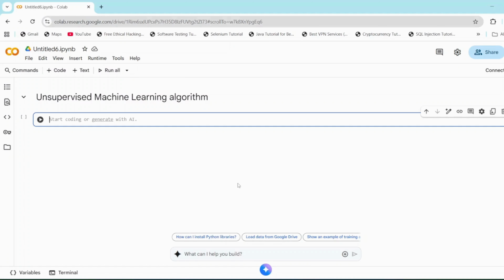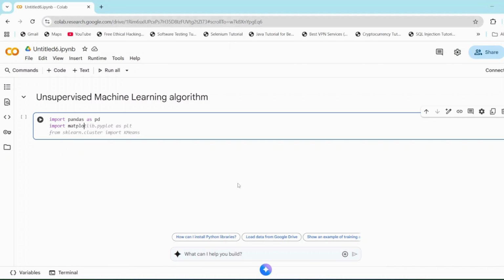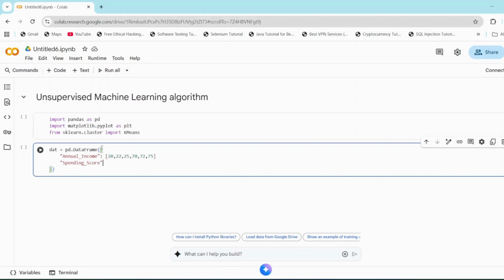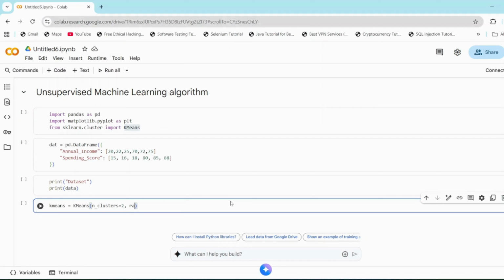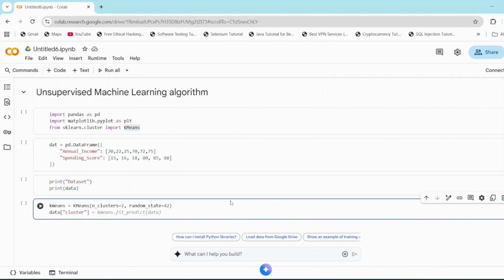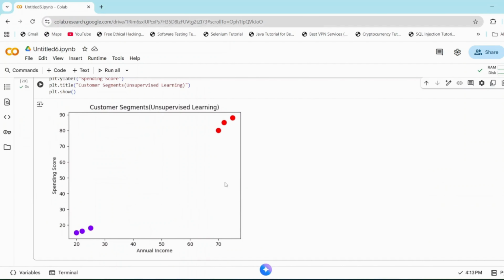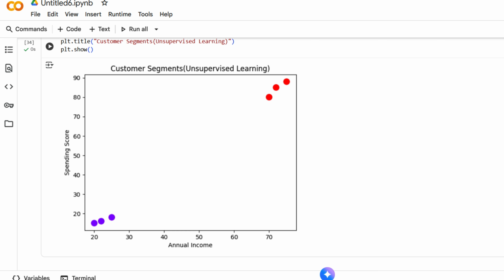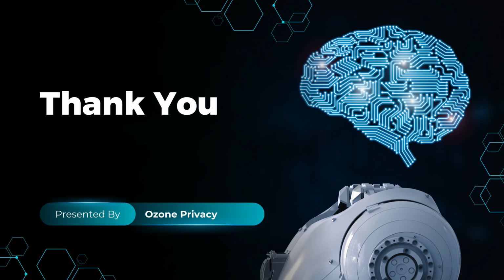Unsupervised Machine Learning Algorithm | Ozone Privacy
🎓 Unsupervised Machine Learning Full Explanation | Step-by-Step Practical Guide with Example

Welcome to this detailed tutorial on Unsupervised Learning — one of the most powerful techniques in Machine Learning where the model learns patterns and structures without labeled data.

In this video, we’ll explore everything you need to know — from the basic theory to real-world applications and hands-on Python demonstrations. Whether you’re a beginner in Data Science, an aspiring ML engineer, or preparing for interviews, this session will help you build a solid understanding of unsupervised learning.